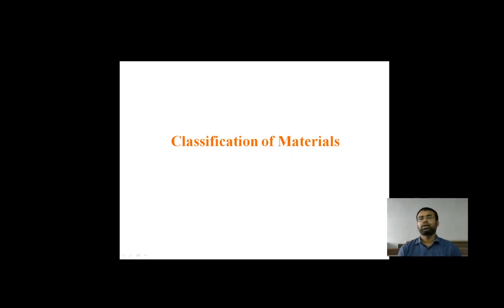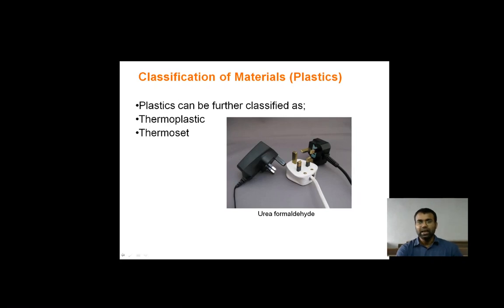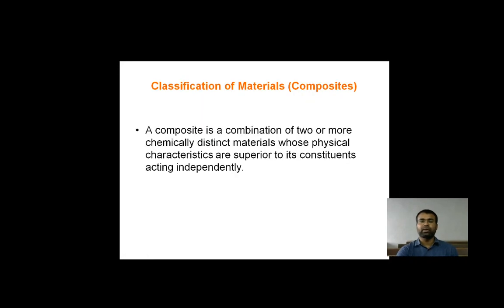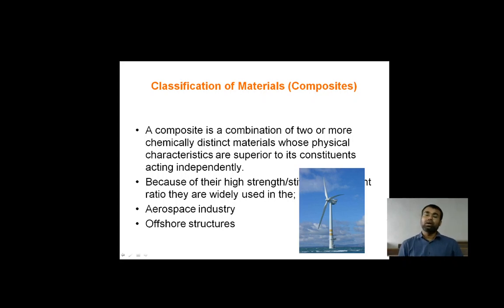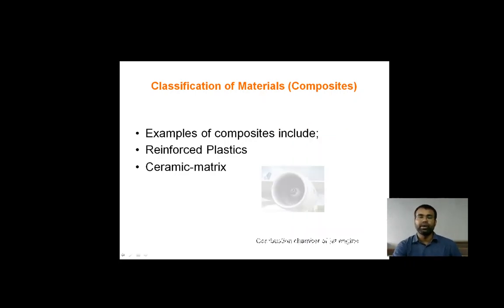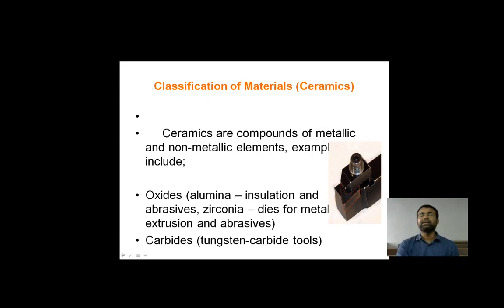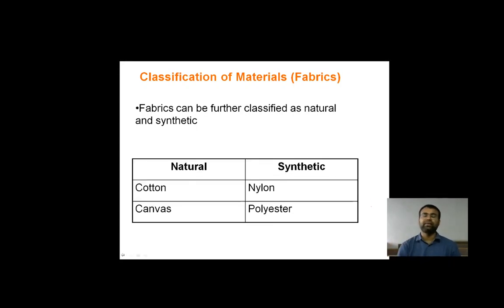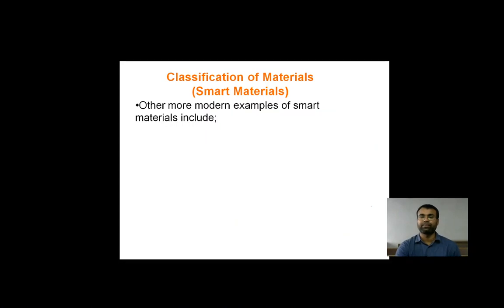Materials Engineering (Lecture-13)